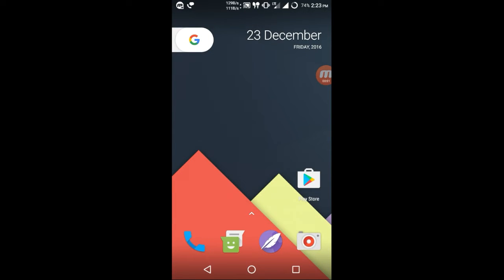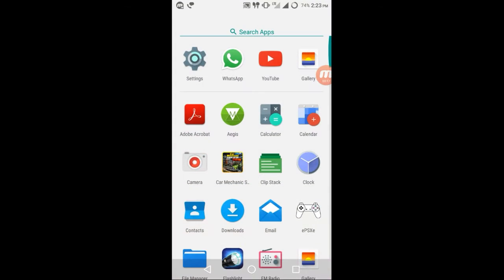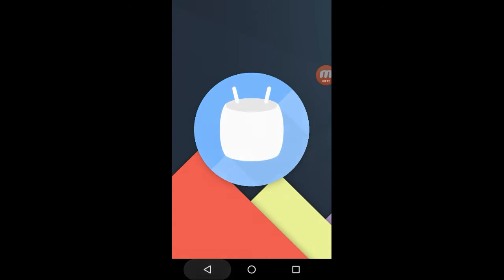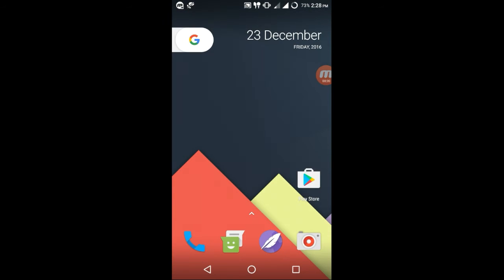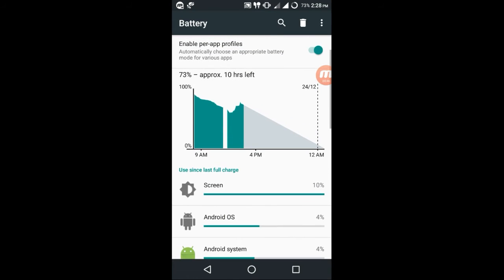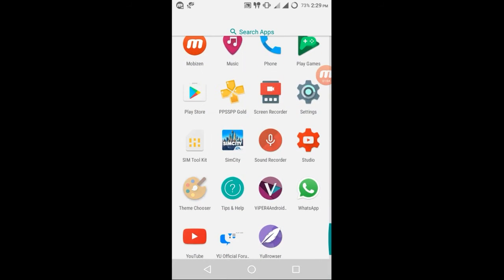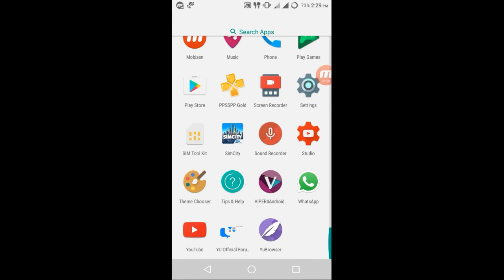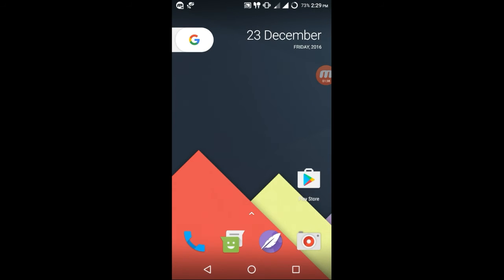MOKEE 6.0.1 ON Yuphoria !!Smoothest Rom!! Full Review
Hey friends this is Techy Arora back with another video and in this video i m gonna review MOKEE rom for yuphoria which is running marshmallow , it is the most Smoothest rom i have ever used
The link of this Mokee rom is
Gapps version ARM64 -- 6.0-- PICO (recommended)
Enjoy Mokee